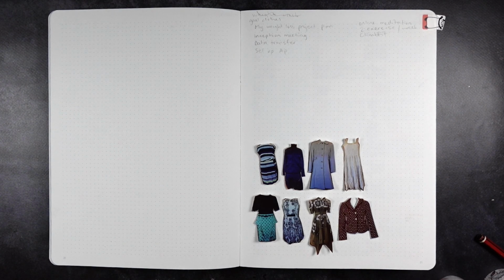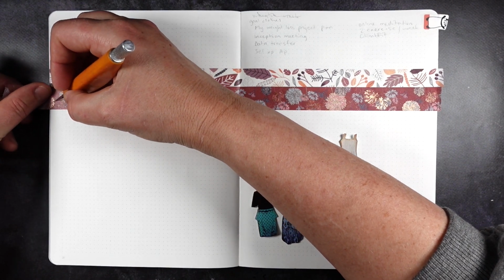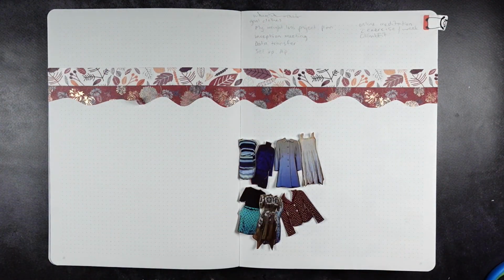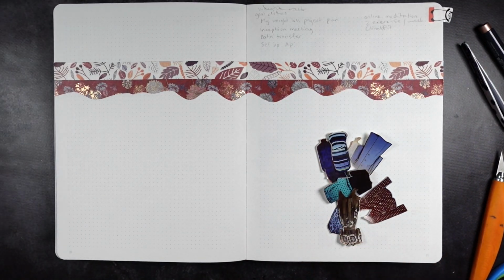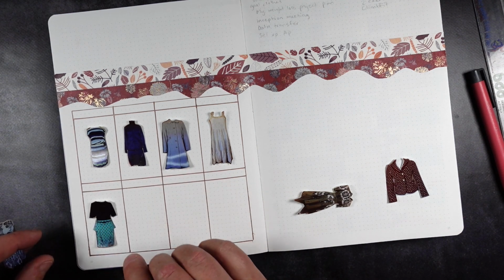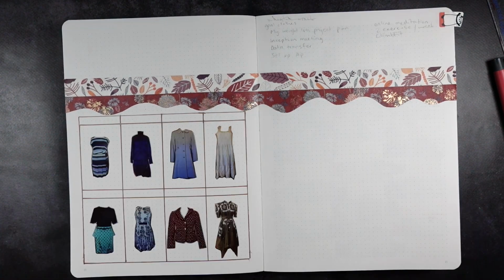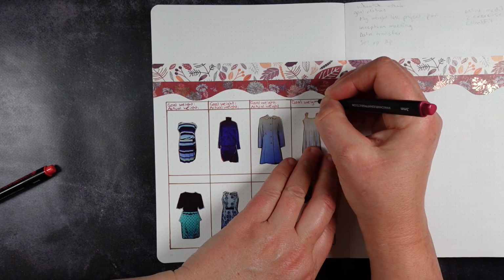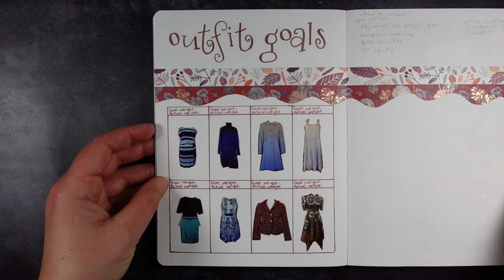Incentivising weight loss - journal spread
When you decide to lose weight, your journal can be a valuable tool to help keep you motivated. Join me while I talk you through making a spread where I use photos to incentivise losing weight!

Background music is White Petals by Keys of Moon.